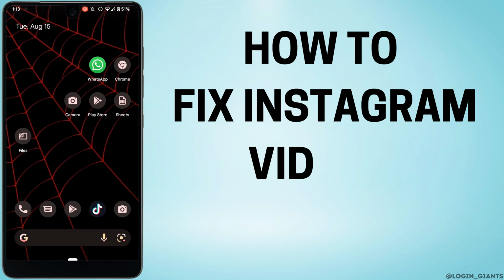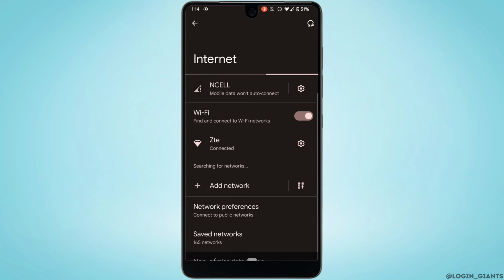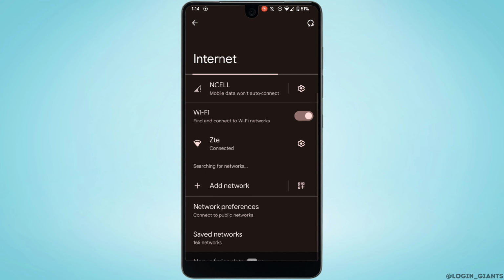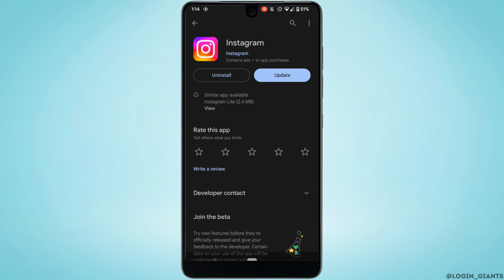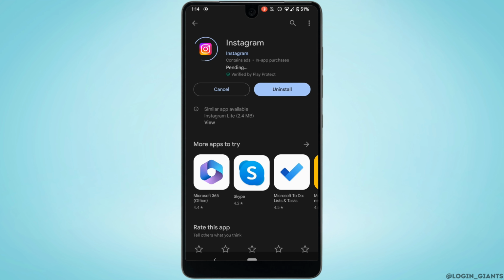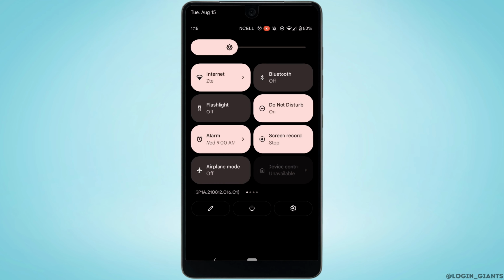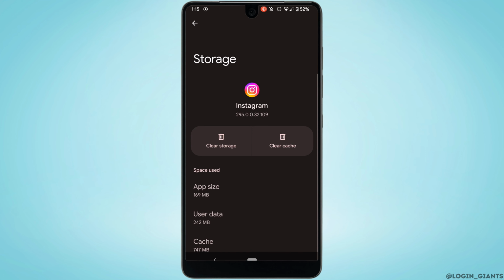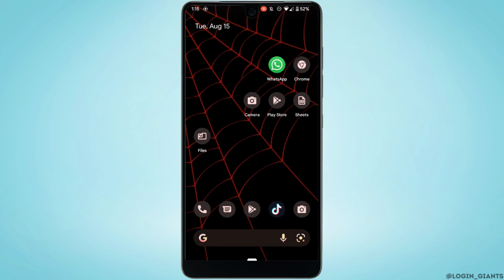How To FIX Instagram Videos Not Playing! (2023)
Having trouble with Instagram videos not playing? In this straightforward 2023 guide, we're sharing simple solutions to get your Instagram videos back on track. Enjoy seamless video viewing again! 📹🔧

Frustrated with videos not loading on Instagram? Join us as we walk you through easy steps to resolve this issue and restore your video watching experience. Bid farewell to playback glitches and get ready for uninterrupted viewing.

If the prospect of smoother Instagram video playback resonates, hit that thumbs up button 👍 and subscribe to our channel for more handy fixes, relevant tips, and the latest in troubleshooting insights. Stay in the loop with our updates by ringing the bell icon. Got questions or need assistance? 📹🔧

Chapters:
00:00 Introduction
00:06 Resolving Instagram Video Playback Issues (2023)